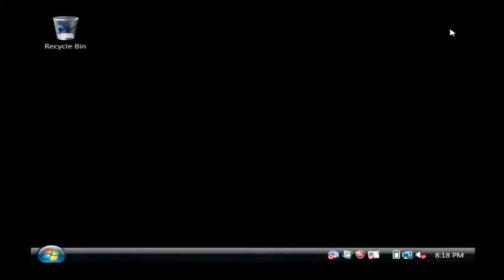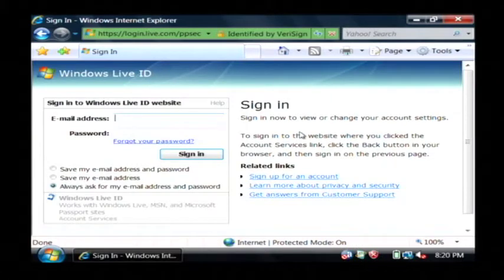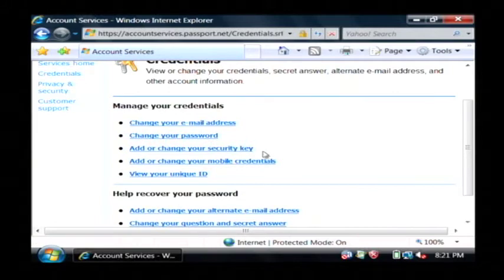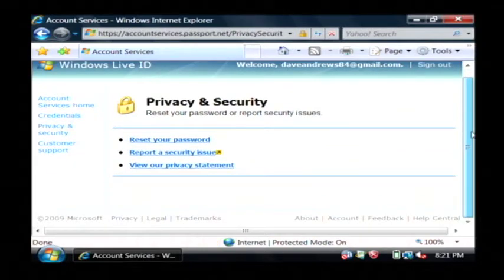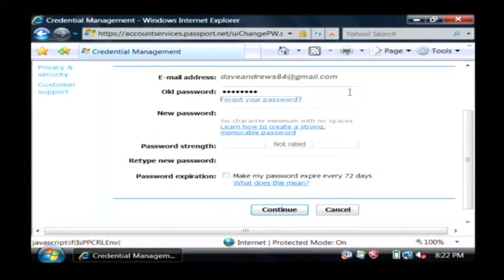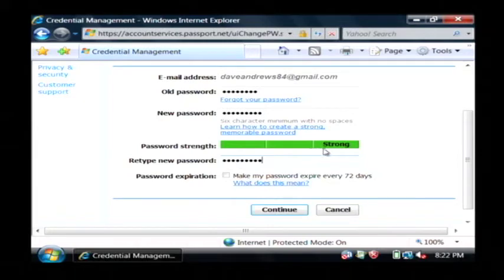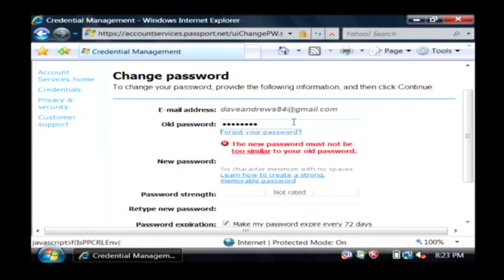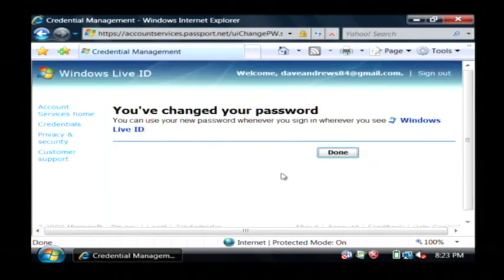Computer Help & Solutions : How to Change Your Microsoft Passport Details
Microsoft's passport service details can be changed by going to passport.net, signing in and changing any of the settings on the account. Find out how Microsoft is going to protect information by reading their privacy statement with help from a software developer in this free video on Microsoft's Passport service.